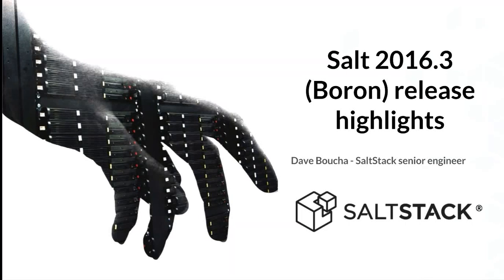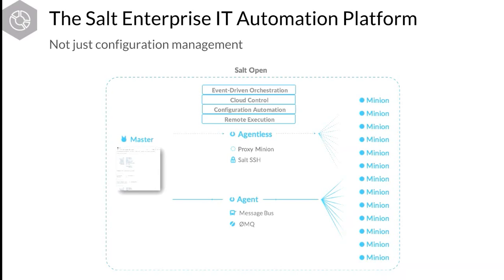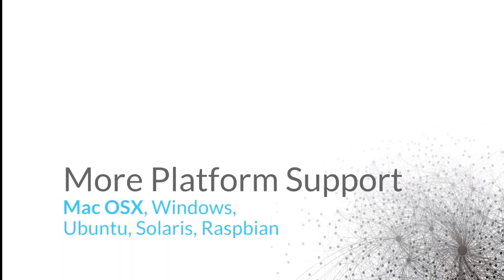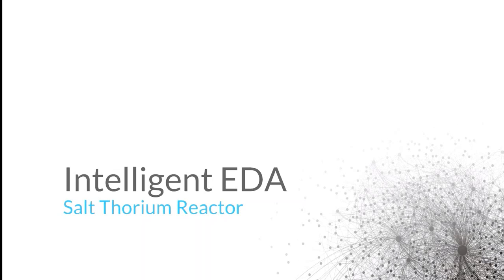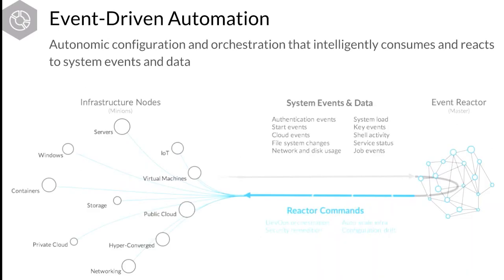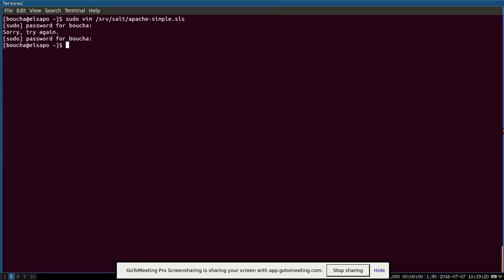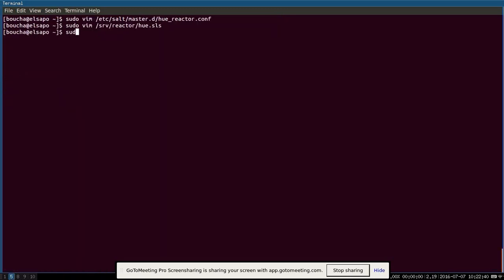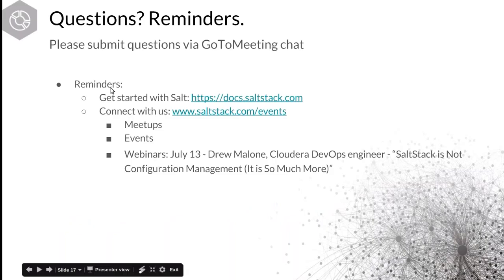Salt Air 24 - Salt Open 2016.3 (Boron) release highlights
Learn more about all the new features and major updates delivered in the Salt 2016.3 release (Boron). Dave Boucha, SaltStack senior software engineer, will review and demonstrate many of the new and updated features including Salt Reactor capabilities for event-driven automation, Salt Proxy Minion for managing network and edge devices, and more reliable and performant Salt Syndic. Also we’ll cover some of highlights of dozens of new state and execution modules and integrations with technologies like AWS Lambda, Splunk, Mesos, Juniper, Docker, OpenNebula, Windows DSC, Mac OSX, and many more.